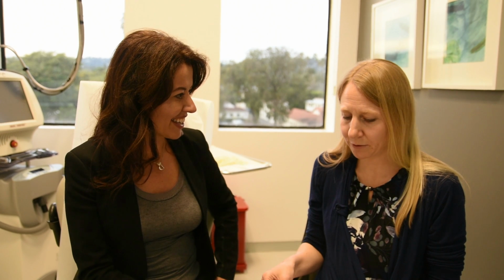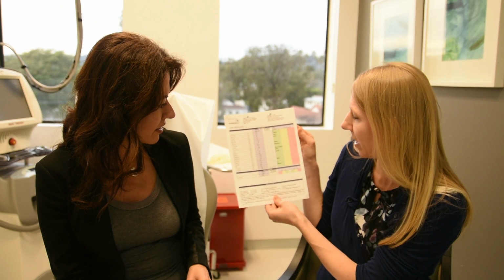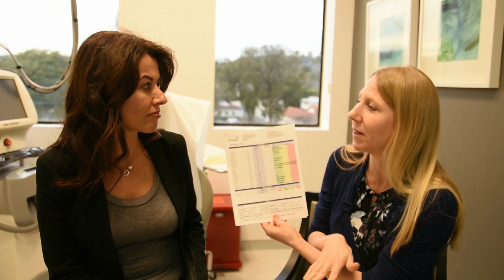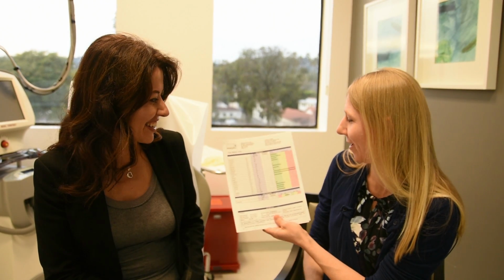IV Chelation Therapy Results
The results are in! A huge thank you to Dr. Sara Whitney and team at The Roxbury Institute for helping me create awareness on toxic metals in our bodies. Until next time - stay healthy!

Dr. Sanda Moldovan is an award-winning periodontist and nutritionist as seen on CBS' renowned TV show The Doctors. With a firm belief in health from the inside out, Dr. Moldovan identifies health issues that originate in the mouth to empower patients towards a healthier life. She is a Diplomate of the American Academy of Periodontology and a member of Laser Dentistry and American College of Nutrition.